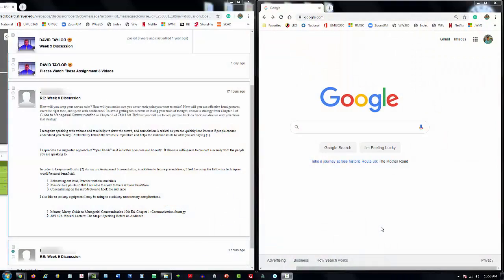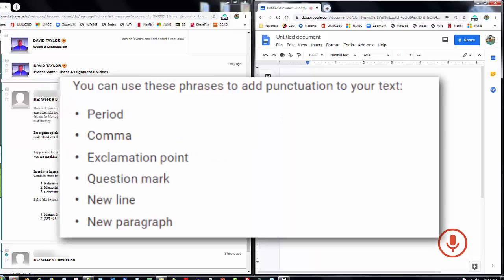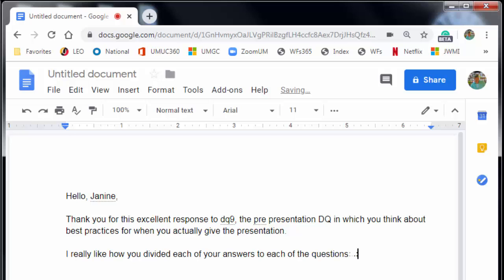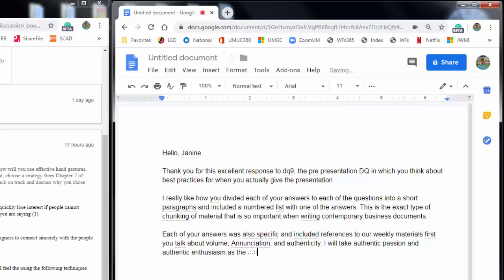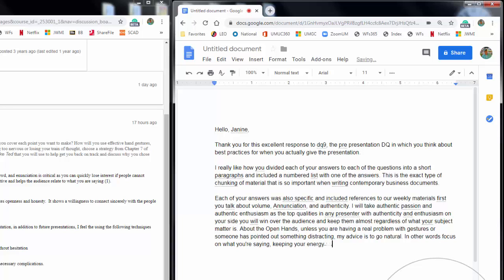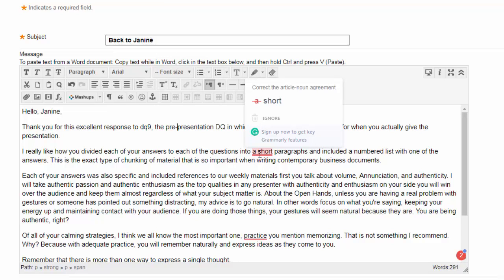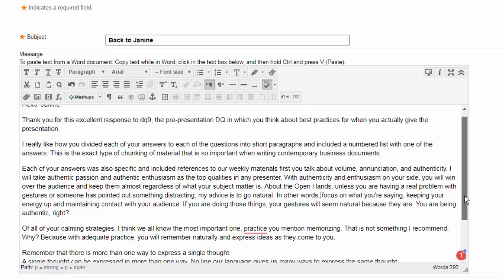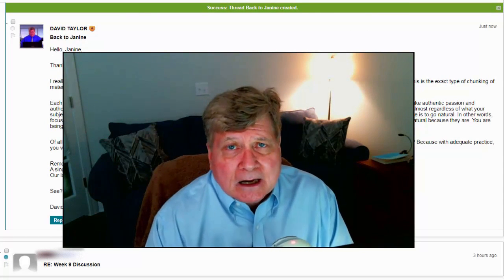Voice Typing the Easy Way with Google Docs: Dictation Made Easy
Speech-to-text has never been easier. Free up your thoughts and your hands with Google Doc's Voice Typing tool. It takes a good mic and some practice. But soon you'll be using Voice Typing to talk a doc instead of hunting for keys. Don't let poor typing interrupt your flow of thoughts--go with Google Docs Voice Typing.